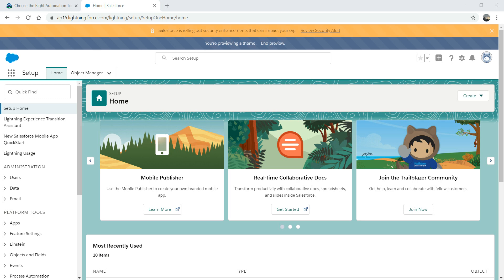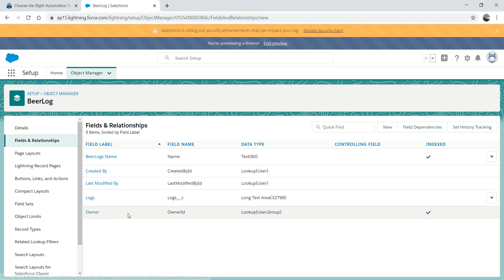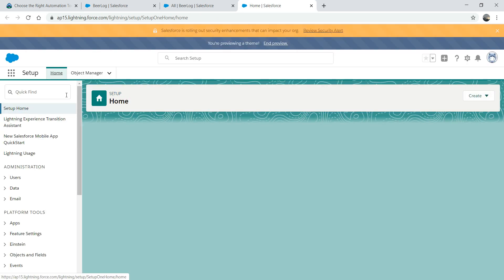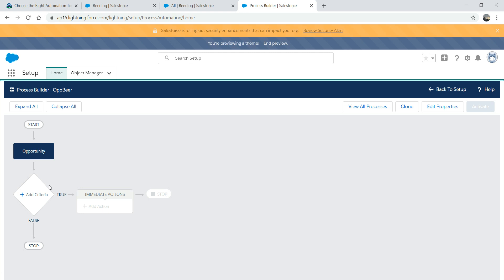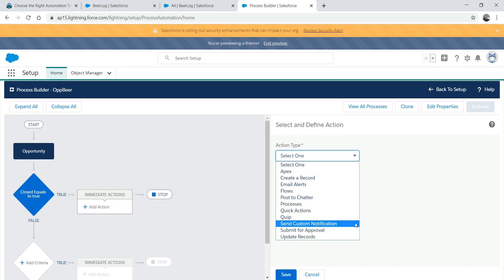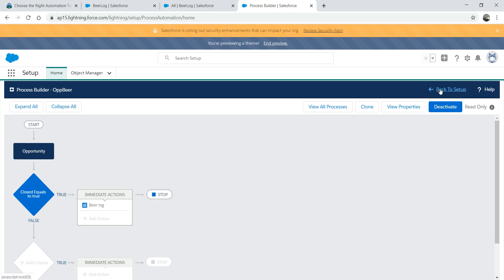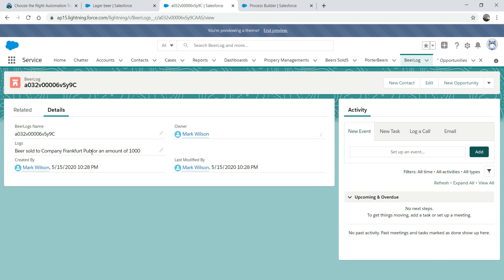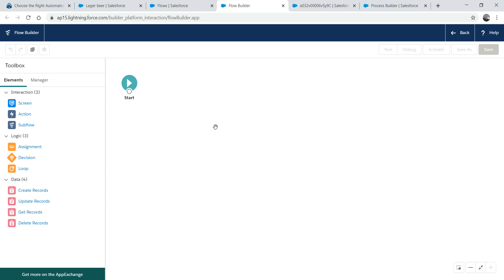Salesforce Platform dev 1 Lightning Flow Process builder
This lecture covers information arround process builder.